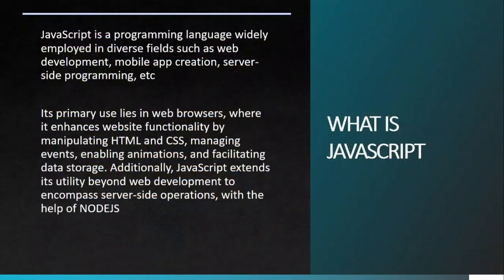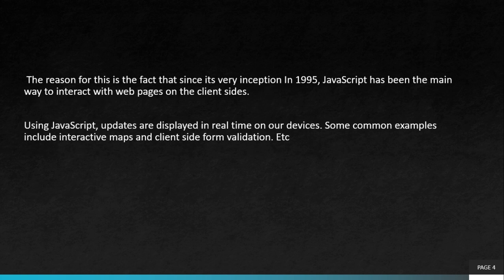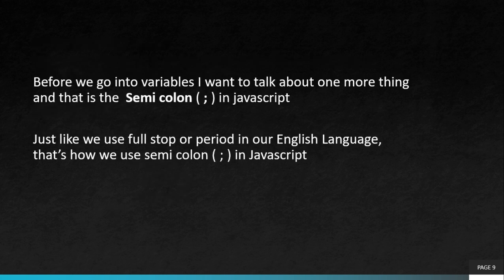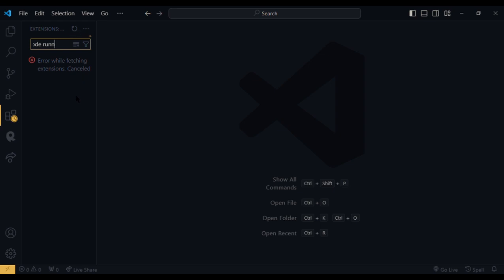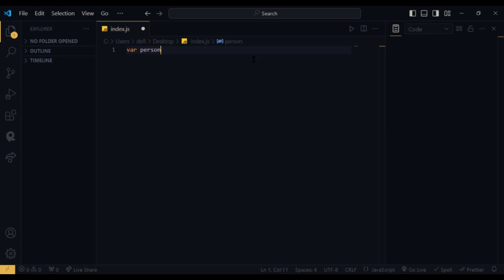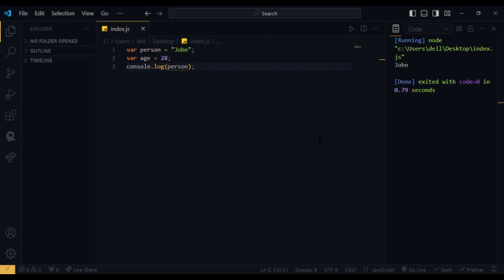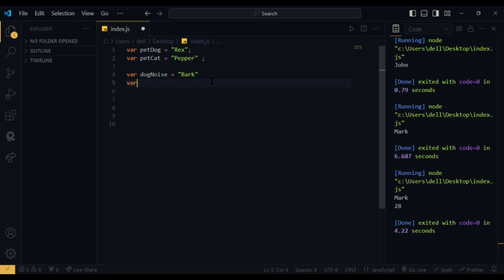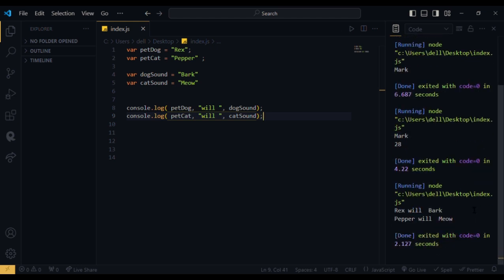JAVASCRIPT TUTORIAL 2 VARIABLES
This video contains all you need to know as a newbie in Javascript about variables